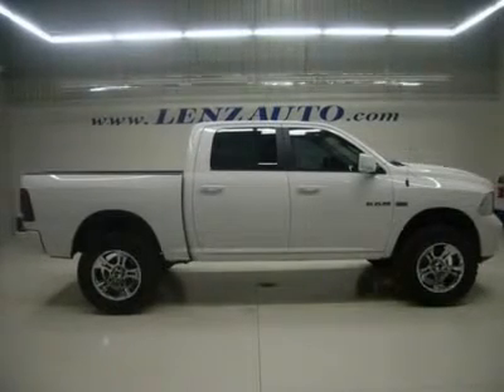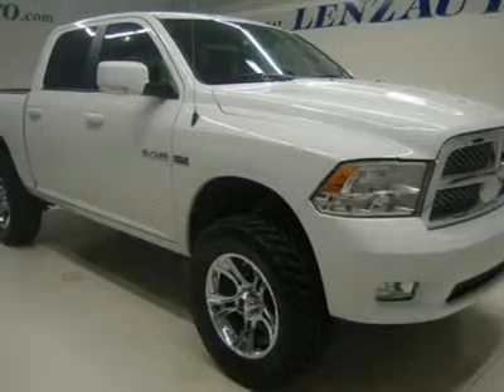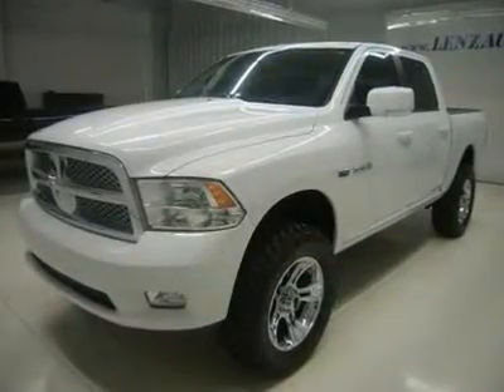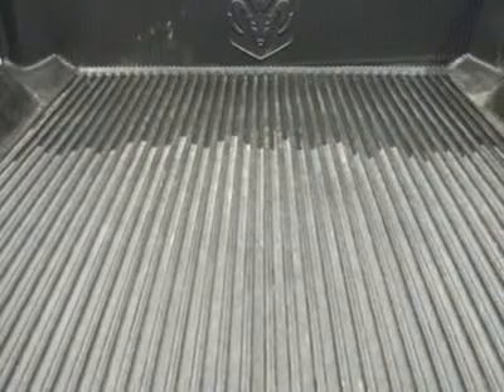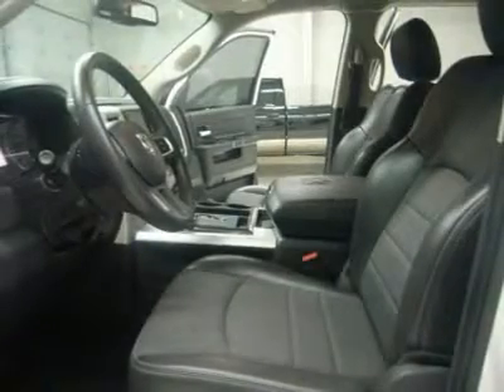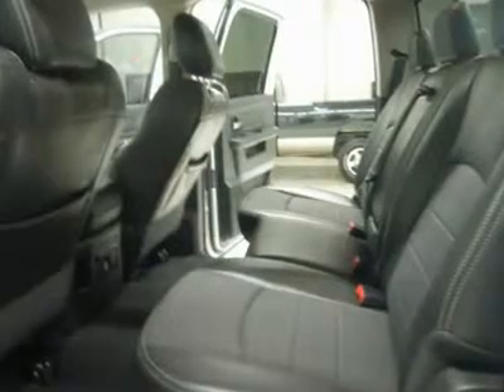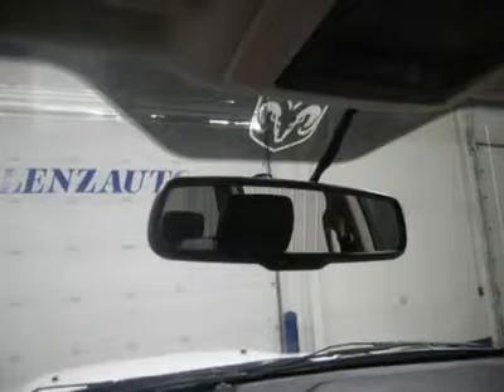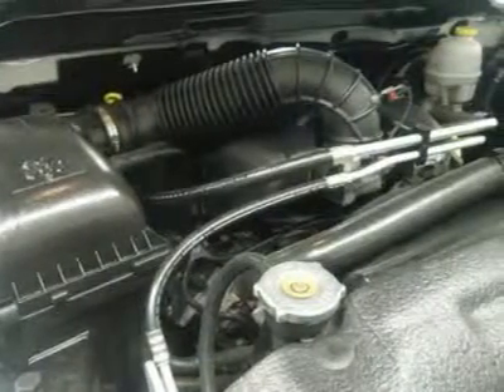2010 DODGE RAM 1500 Fond Du Lac, WI B3849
2010 DODGE RAM 1500 Fond Du Lac, WI
Stock

536 S. Seymour St.

1 OWNER! 5.7 LITER V8 HEMI ENGINE WITH MULTIPLE DISPLACEMENT SYSTEM, FULL FOUR DOOR CREW CAB (BIGGER DOORS AND MORE ROOM IN BACK THAN THE QUAD CAB), SPORT PACKAGE, AUTOMATIC TRANSMISSION CENTER CONSOLE SHIFTER, TURN DIAL 4X4 FOUR WHEEL DRIVE, POWER DRIVERS SEAT, BLACK CLOTH INTERIOR, BUCKET SEATS, DUAL REAR EXHAUST, LEER TRUCK CAP TOPPER, FULL TOWING PACKAGE (RECEIVER HITCH, WIRING, AND TRANSMISSION COOLER), ELECTRONIC STABILITY CONTROL TRACTION CONTROL, HEATED POWER MIRRORS WITH BUILT IN DIRECTIONAL SIGNALS, GOODYEAR WRANGLER HP P275/60 R20 TIRES, 20 INCH RIMS, FACTORY ALLOY RIMS WITH CHROME COVERS, FOUR WHEEL DISC BRAKES, DROP IN BEDLINER, FOG LIGHTS, LOCKING TAILGATE, CHROMED TIPPED EXHAUST, CD PLAYER, 28 GB HARD DRIVE MY GIG, SIRIUS SATELLITE RADIO CAPABILITIES, AUXILIARY JACK, USB JACK, KEYLESS ENTRY, POWER SLIDING REAR WINDOW, SIDE AIRBAGS CURTAIN AIR BAGS, MULTI-FUNCTION STEERING WHEEL, HOMELINK SYSTEM WITH THREE PROGRAMMABLE LIGHTING,SECURITY,GARAGE BUTTON, L.A.T.C.H. CHILD SAFETY SYSTEM, COMPASS, TEMPERATURE, AND MILEAGE DISPLAY, FACTORY FLOORMATS, AIR CONDITIONING AC, CRUISE CONTROL, POWER LOCKS, POWER WINDOWS, TILT, 115V / 150W AUXILIARY POWER OUTLET, STORAGE COMPARTMENT UNDER REAR SEATS, FACTORY BUMPER TO BUMPER MILE WARRANTY UNTIL 36,000 MILES, FACTORY POWERTRAIN WARRANTY UNTIL 100,000 MILES, THIS TRUCK IS ELIGIBLE FOR A 100,000 MILE PARTS AND SERVICE AGREEMENT! ONE OWNER! VERY VERY CLEAN INSIDE AND OUT! RUNS AND DRIVES EXCELLENT! THIS TRUCK IS LIKE NEW ALL THE WAY AROUND! MAKE YOUR MOVE BEFORE THIS SUPER CLEAN 4WD IS GONE! 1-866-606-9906. VIEW OUR COMPLETE INVENTORY OF AROUND 500 VEHICLES ***If you are looking for financing Lenz Truck Center can help!  We have on the spot financing! Bad Credit or Good we will work with your 17 banks to get you approved and for a great rate! If you live far away or close to us we make it our promise to make sure you are a happy customer before, during, and after the sale! Lenz Truck Center has been in business and family owned for 25 years! With a new generation taking over we plan on making this the place you and your children buy their next vehicle! Lenz Truck Center is the country's fastest growing dealership!  Lenz Truck Center has grown from about a 40 vehicle inventory in 1999 to over 400 today!  Our selection is unmatched in the industry with more high quality used diesel trucks than anyone in the Midwest. All here in Fond du Lac, WI!  All of our vehicles are Lenz Certified and ready to be delivered!  All prices are plus any applicable state taxes and service fees.  We will do our best to keep all information current and accurate, however the dealership should be contacted for final pricing and availability.